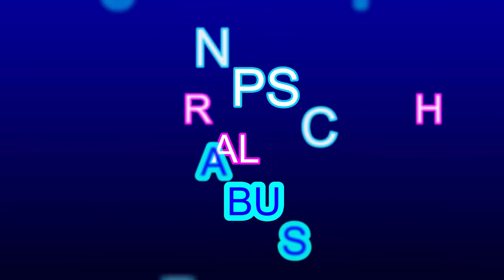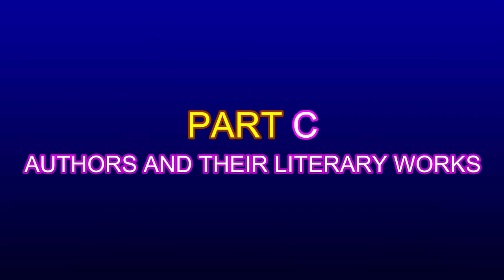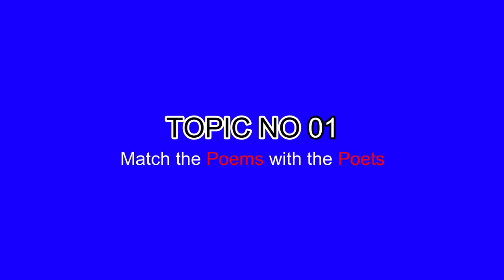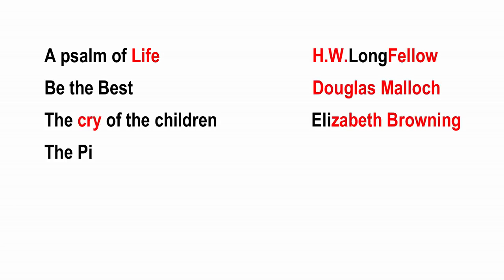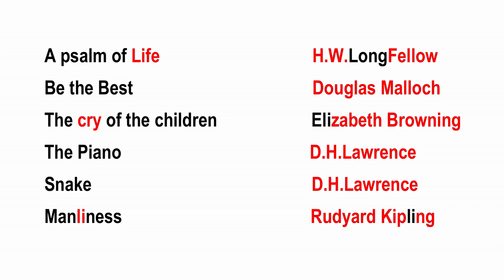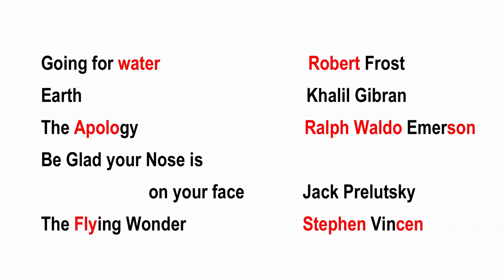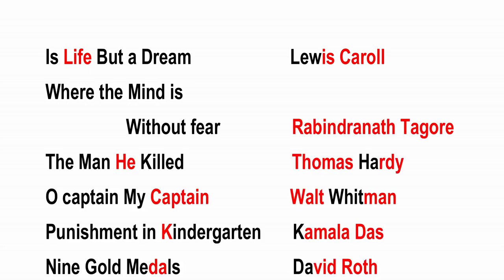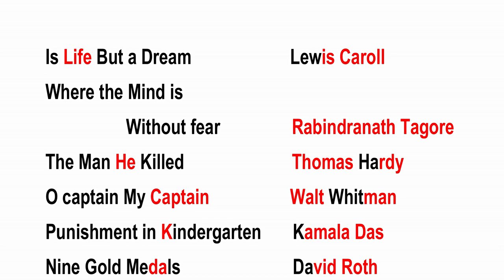PART C(01)--TNPSC GEN.ENGLISH--SYLLABUS(TOPIC)WISE IN TAMIL/ENGLISH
TNPSC GENERAL ENGLISH(SYLLABUS WISE)
PART C AUTHORS AND THEIR LITERARY WORKS
TOPIC NO 01-   Match the Poems with the Poets